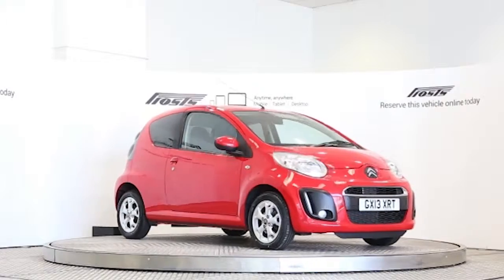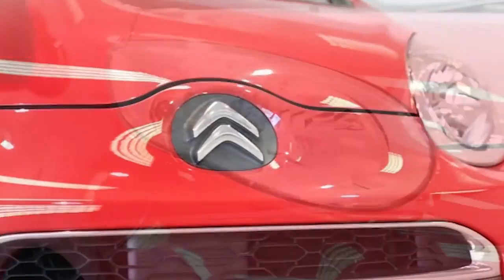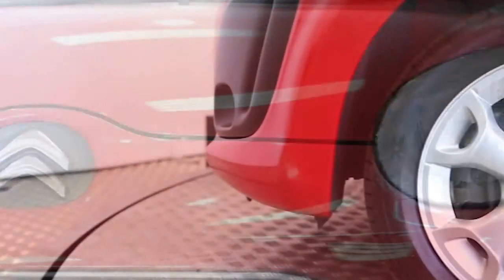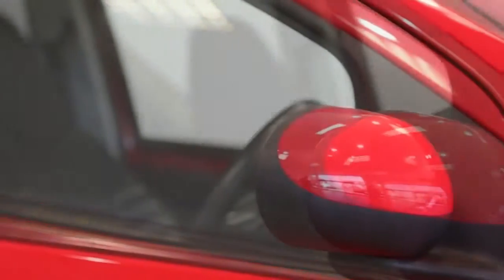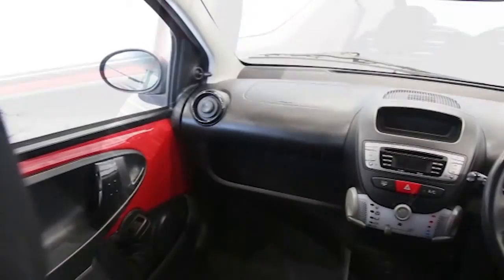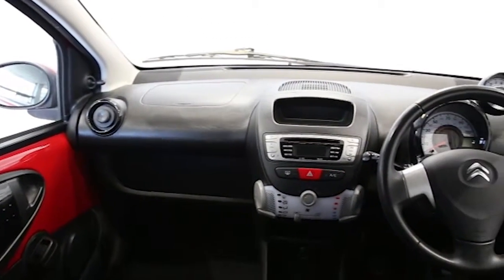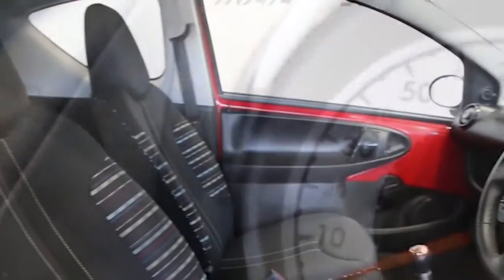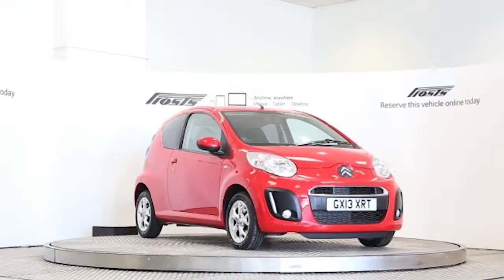GX13XRT Citroen C1 | Frosts4Cars Sussex